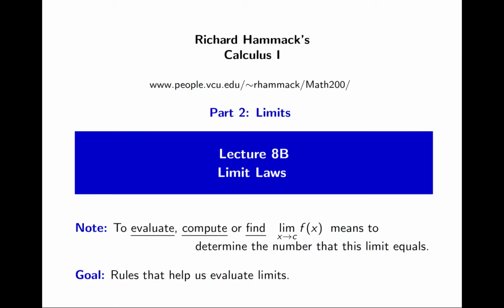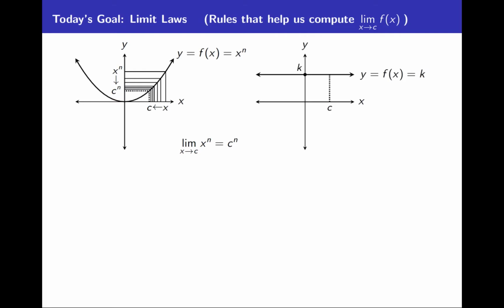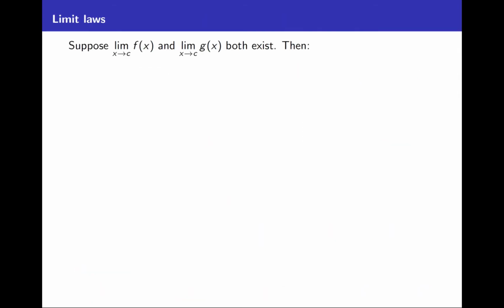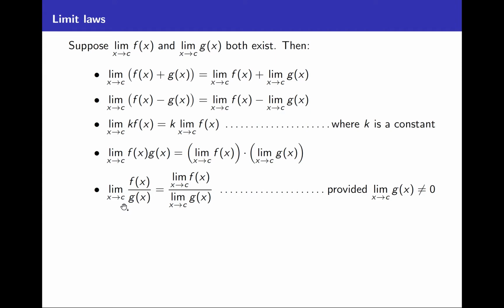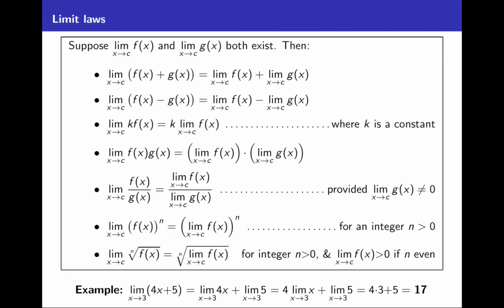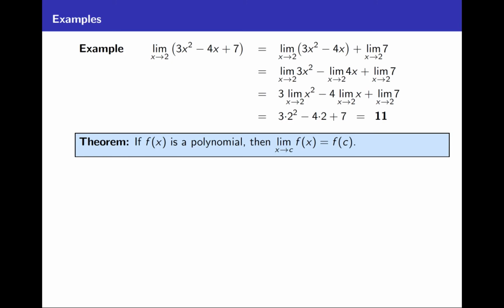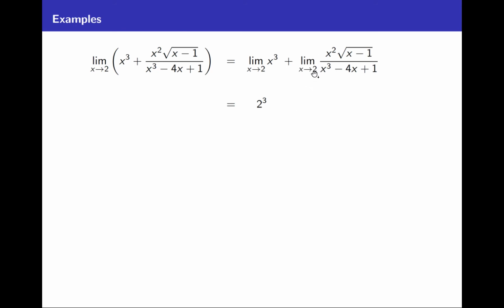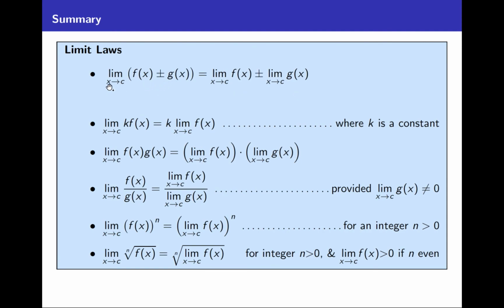Lecture 8B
This is a Calculus I lecture. Topic: Limit Laws